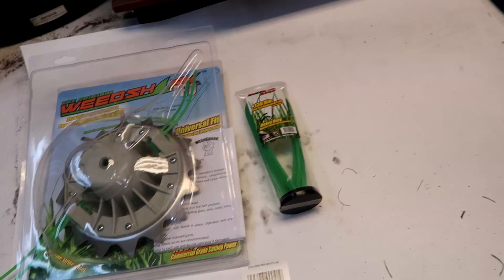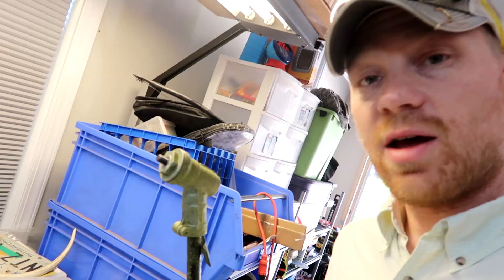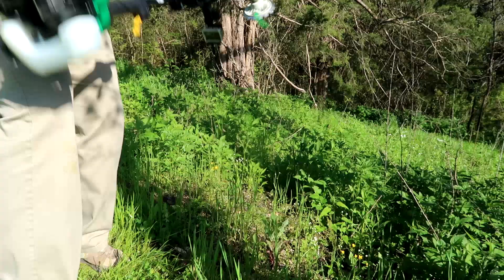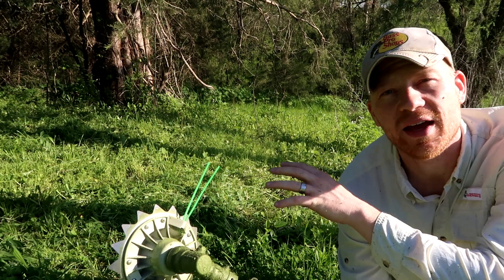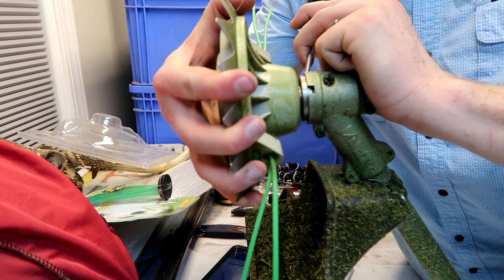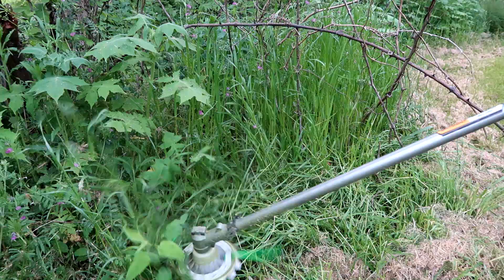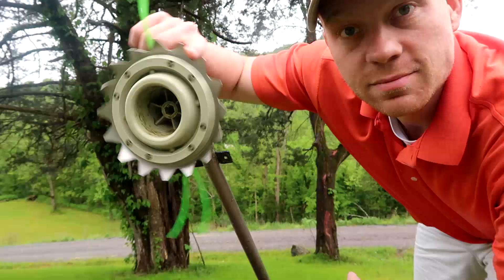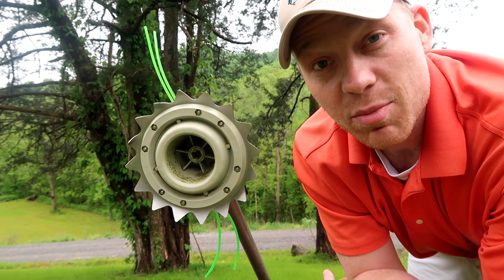Weed Shark Weedeater Head - Full Review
I LOVE THIS WEEDEATER HEAD!!!

whoteewho
who tee who
string trimmer head
weed eater head
best weed eater
best weedeater
best weedeater head
best weed eater head
best string trimmer head